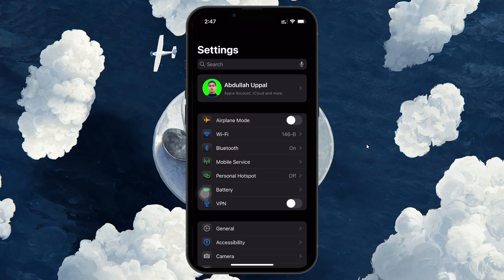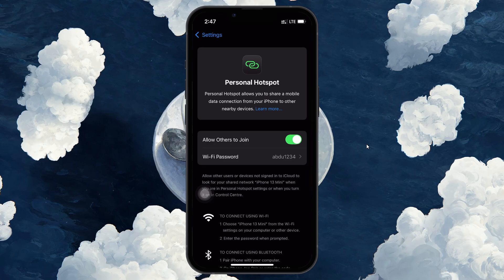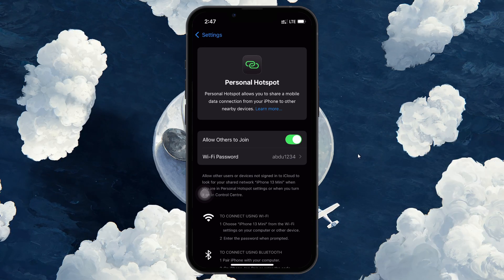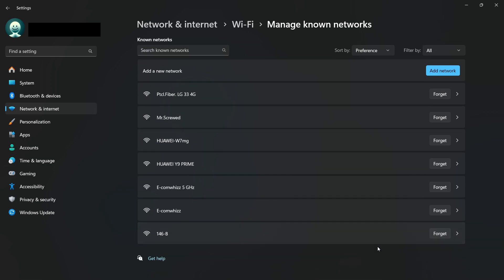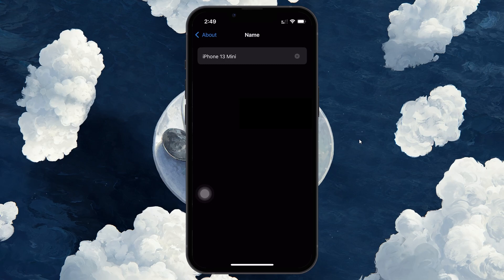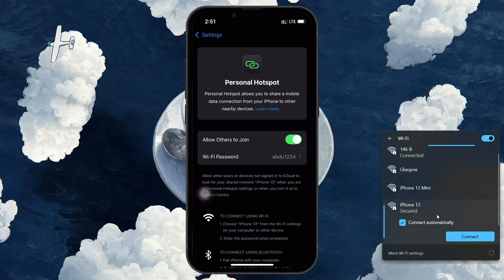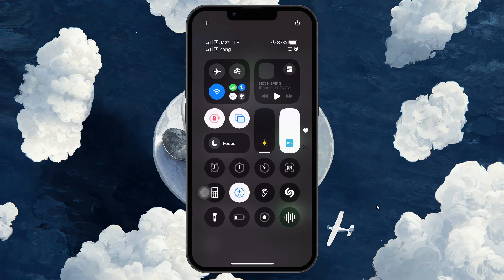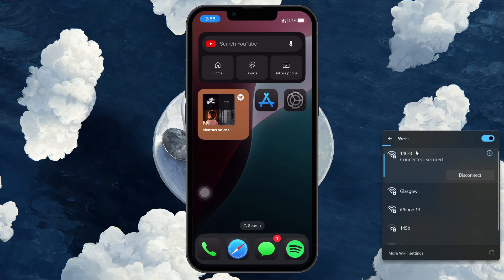How To Fix Windows PC Not Connecting to iPhone Hotspot - Tutorial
A short tutorial on fixing the problem when your Windows PC is not connecting to your iPhone hotspot.